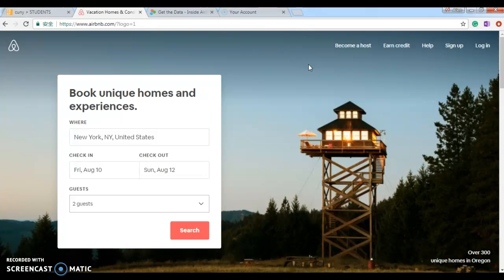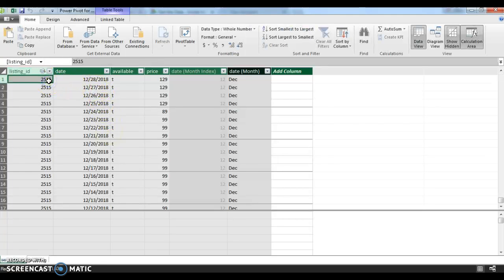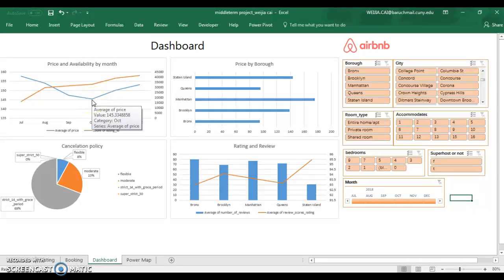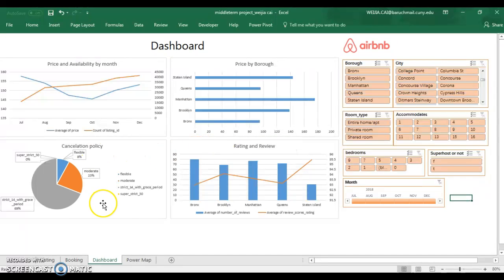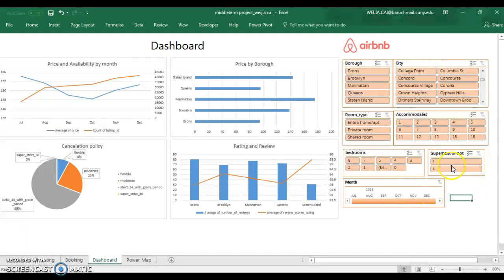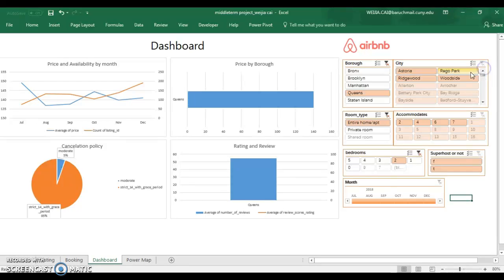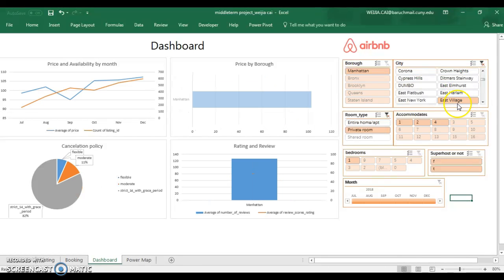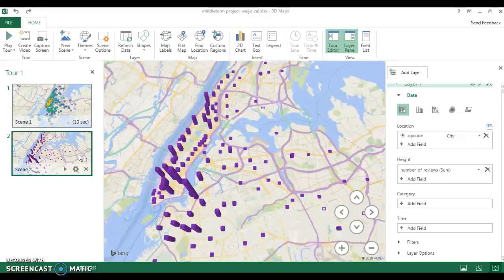CIS9467 Midterm Weijia_Cai